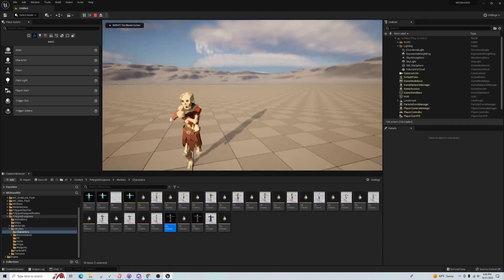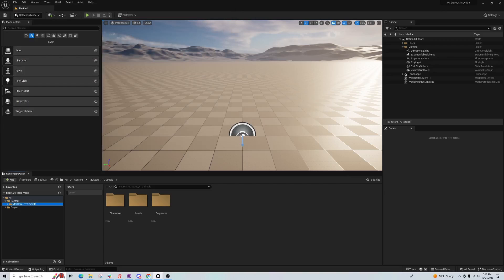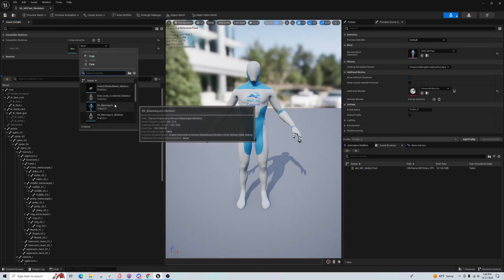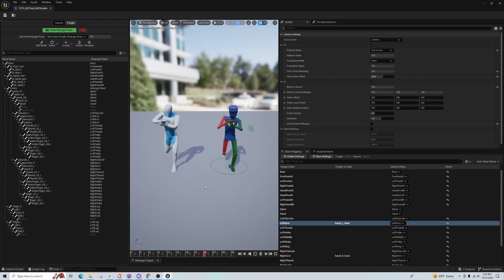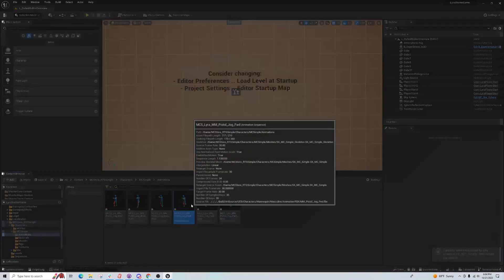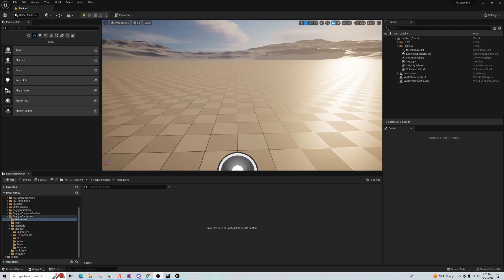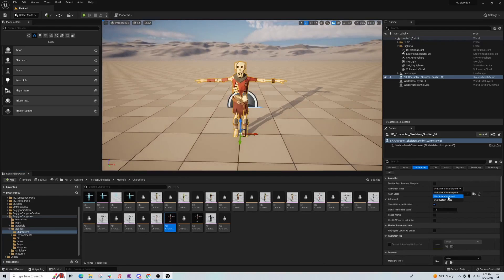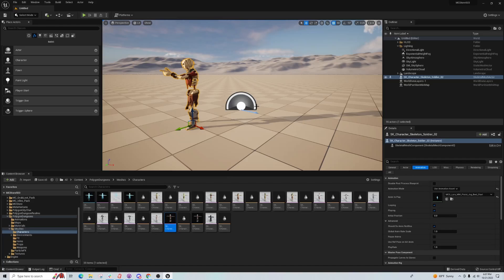Retarget Unreal Lyra Starter Game Animations to Synty Characters Using a FREE Unreal 5 Retarget Pack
Quickly retarget animations from Unreal 5's Lyra Starter Game to a Synty compatible skeleton allowing the animations to work on Synty characters.

**This retargeting pack was created for legacy Synty skeletons, be aware that Synty is presently working through their packs and supplying a UE4 compatible skeleton. Check Synty's product page Change Log to see if your pack has already been updated to the UE4 skeleton.**